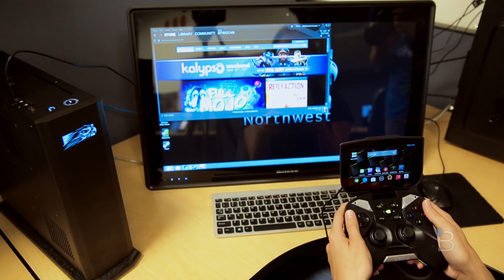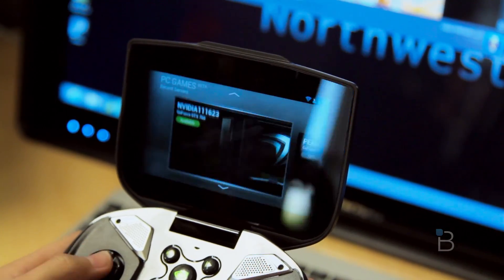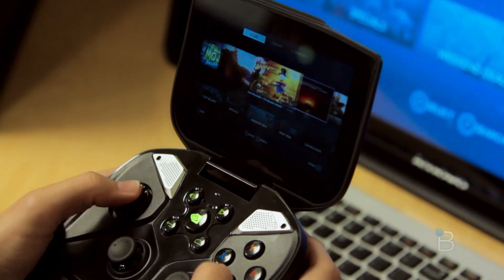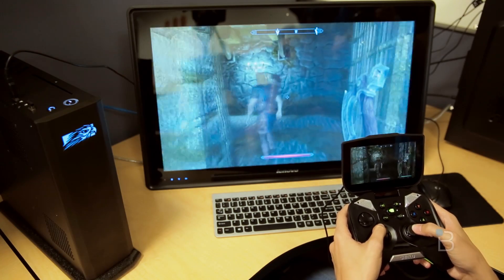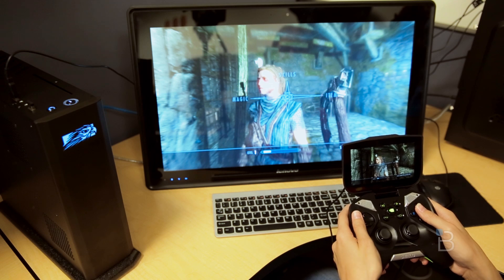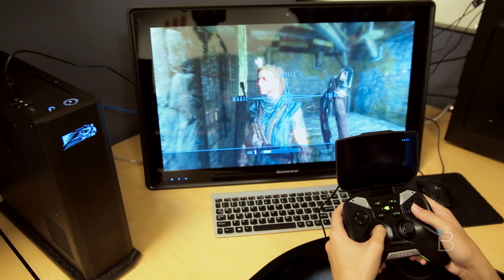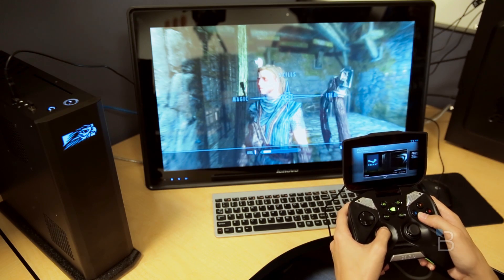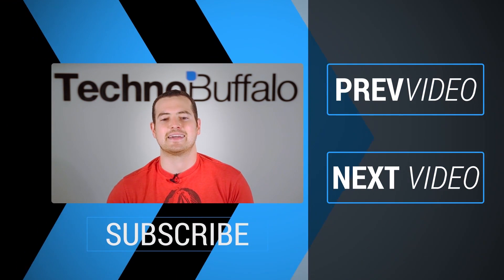NVIDIA Shield Hands-On: Streaming Steam Games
We've had the NVIDIA Shield in the office for a few days (check out our unboxing video), and now, we've got a short demo showing off how the Shield performs when streaming games from our Steam game collection. More